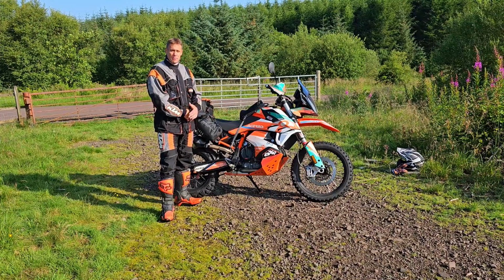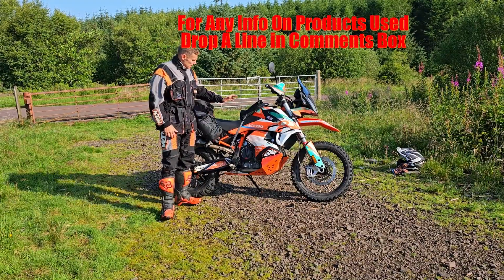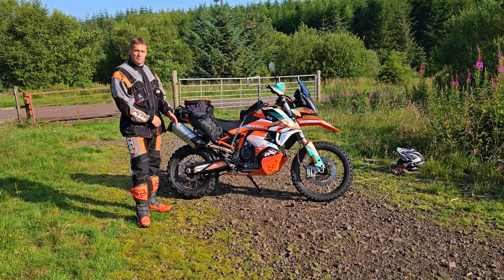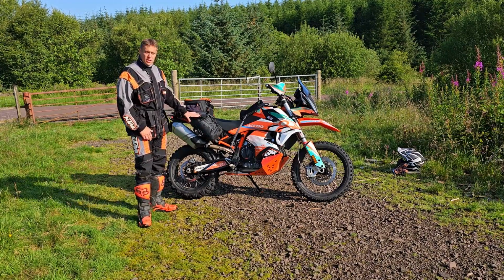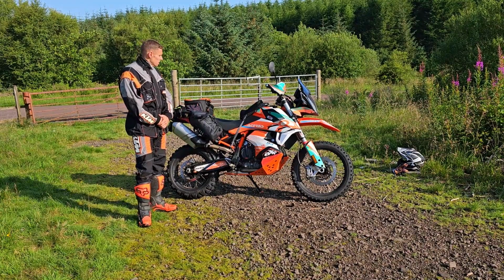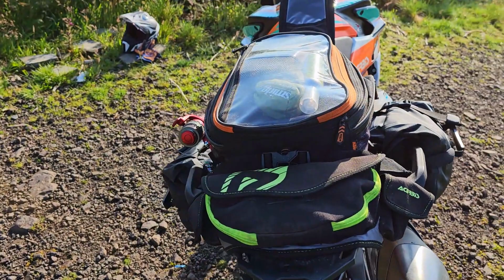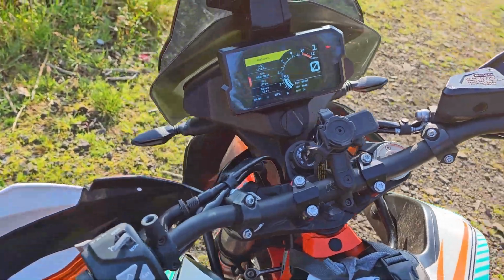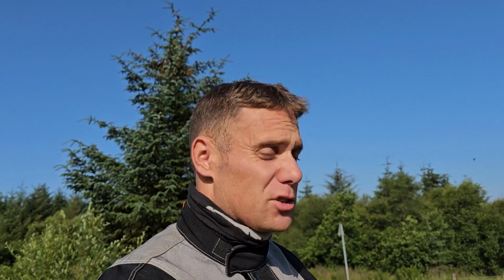KTM 890 Adventure R (TET Preparation Sweden Upgrades & Mods)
In preparation for a trip to Sweden to enjoy Part of the Trans Euro Trail this video looks at the Kit, Equipment, Upgrades and Mods carried out on the 2022 KTM 890 Adventure R in readiness for the Adventure.

Givi 6L Tank Bag
RhinoWalk 14L Saddle Bag
KTM Tank Bag
Acerbis Tool Bag
Michelin Tracker Front Tyre